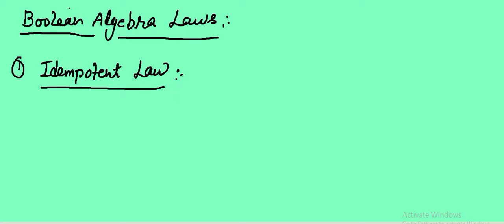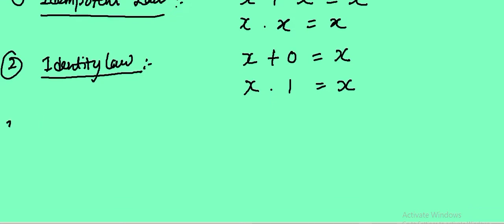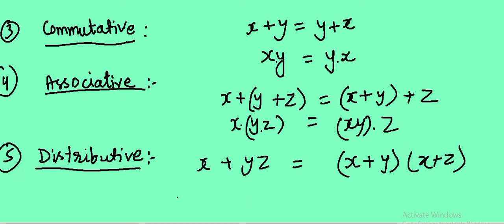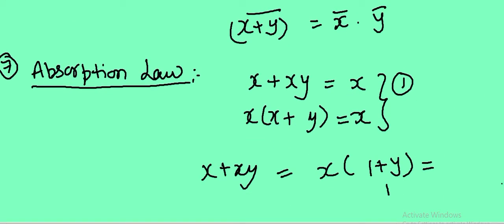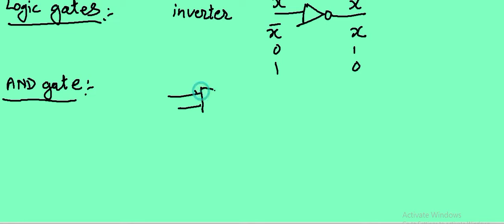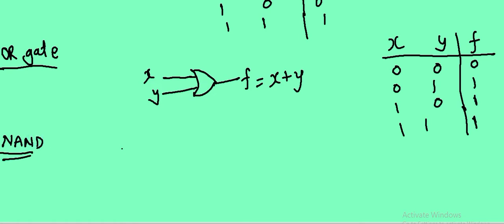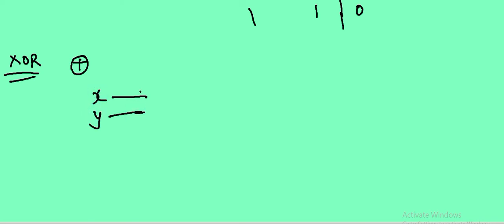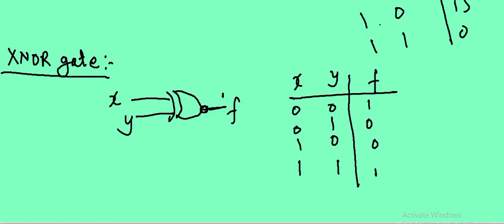Boolean algebra and logic gates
This video explain the boolean algebra laws along with logic gates.